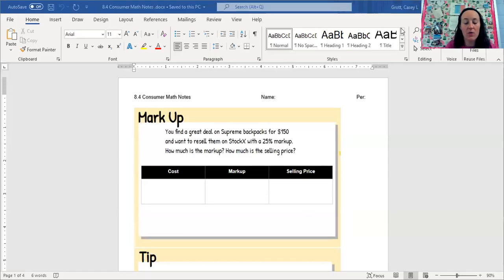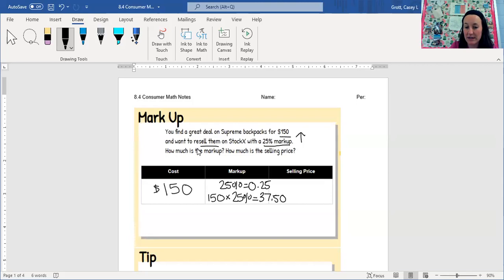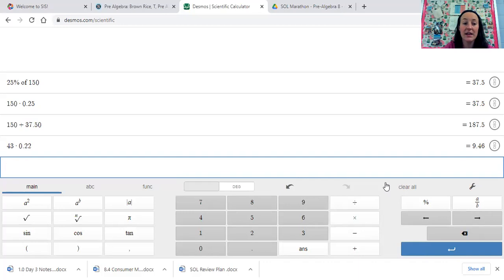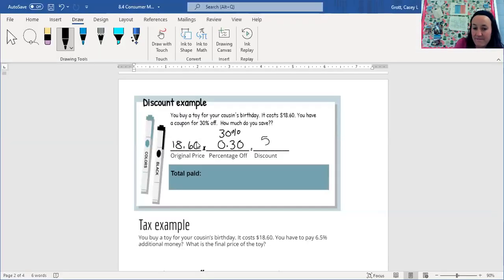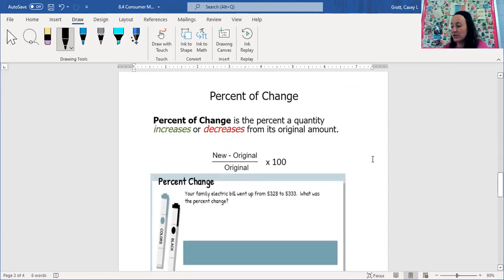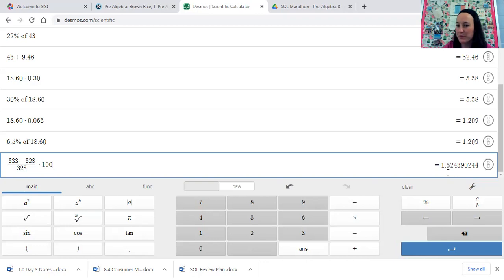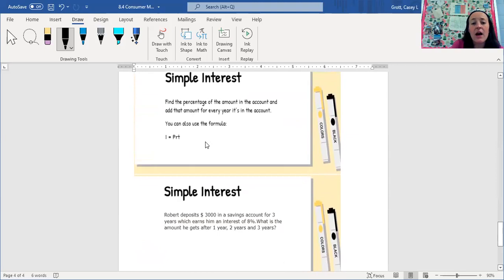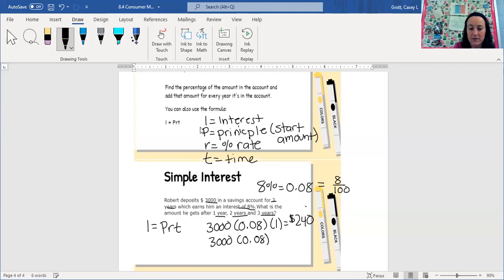Pre- Algebra Consumer Math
tax, tip, discount percent change, simple interest Notes